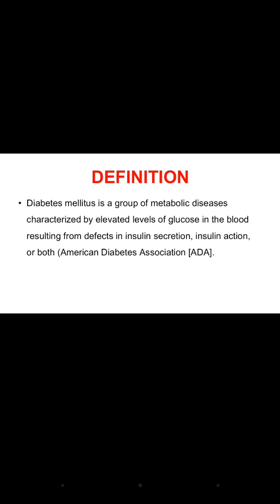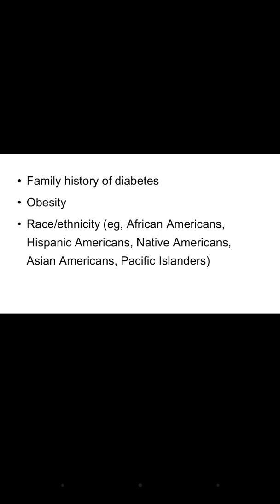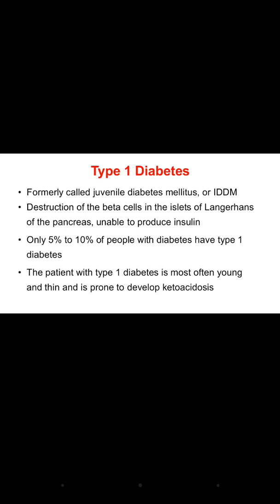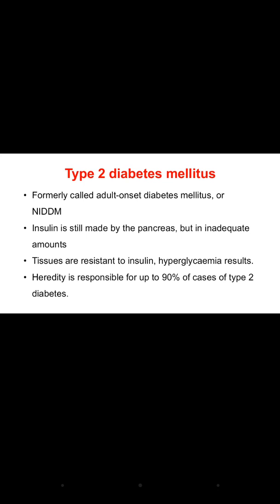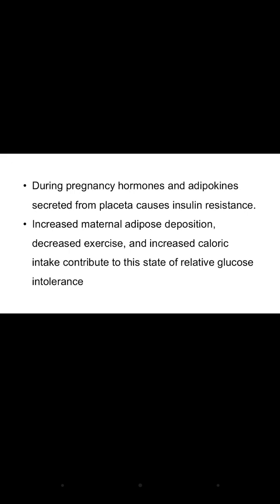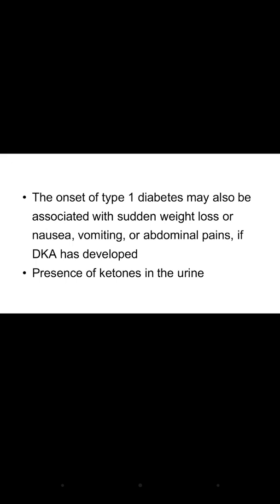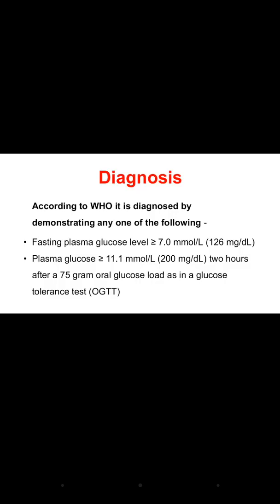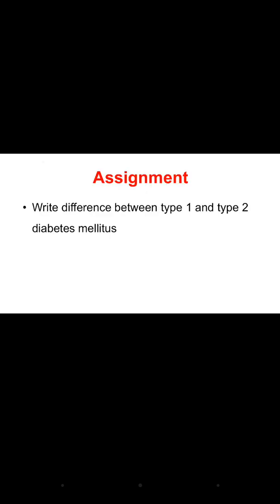Diabetes mellitus part 1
This video help students to learn about the definition of diabetes mellitus, risk factors, classification, clinical features and diagnosis.